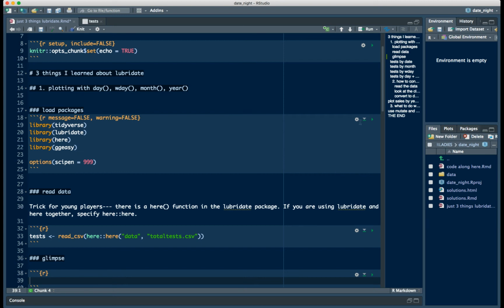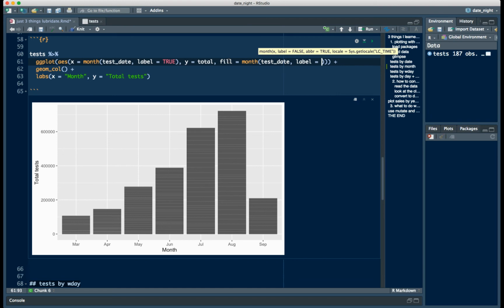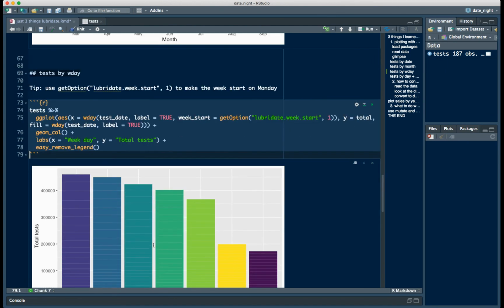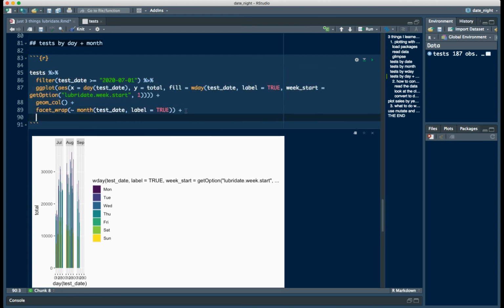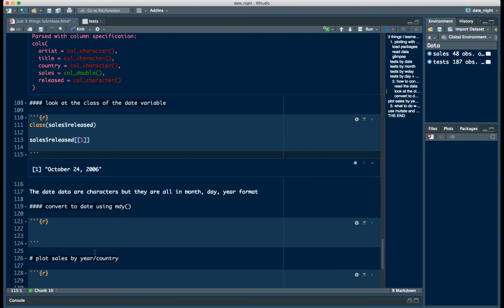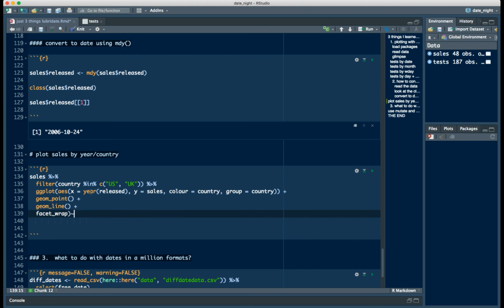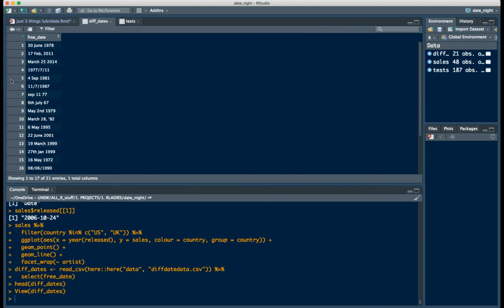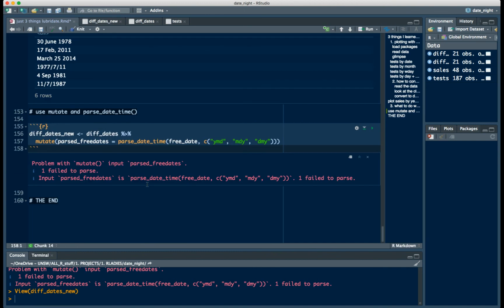Just 3 things VI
3 useful things re dealing with dates with lubridate
- how to use date components in ggplot
- how to convert characters to dates
- how to deal with dates that were entered in different formats